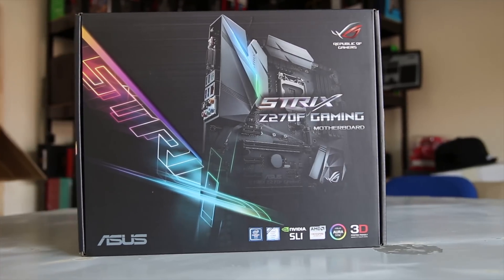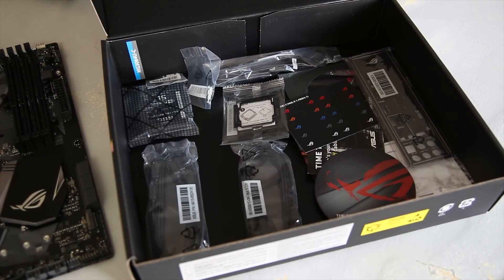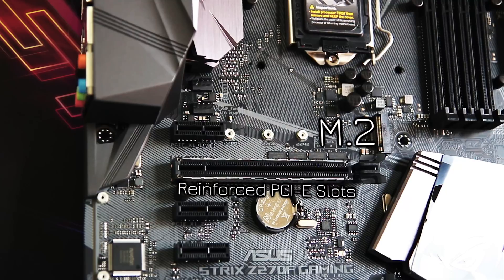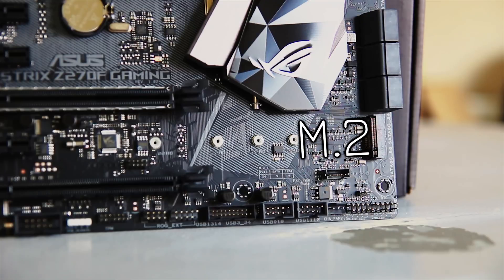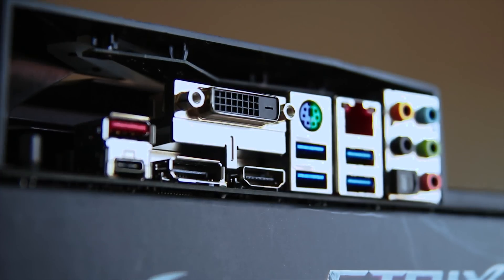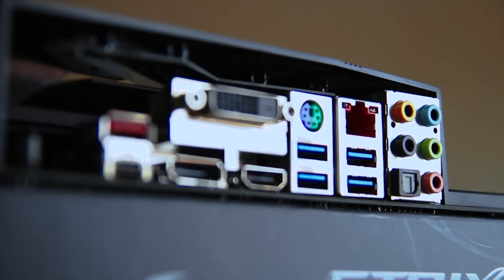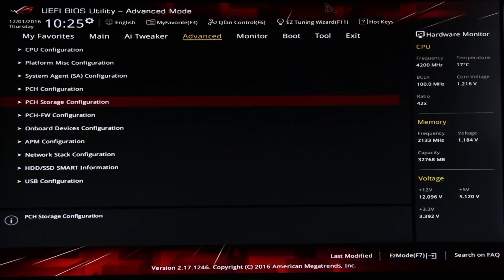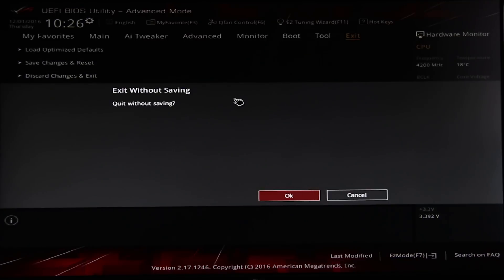Asus Strix Z270F Gaming Motherboard Review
If you are after a relatively cheap Z270 gaming motherboard, you might want to take a look at this; the Asus Strix Z270F!